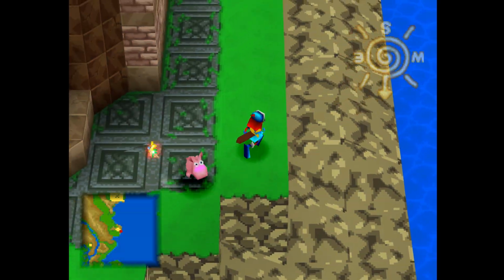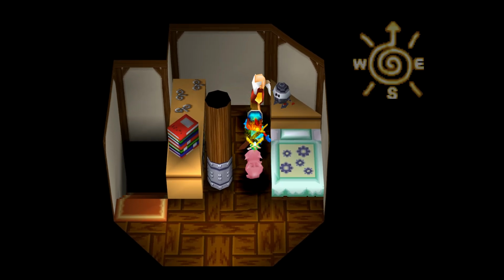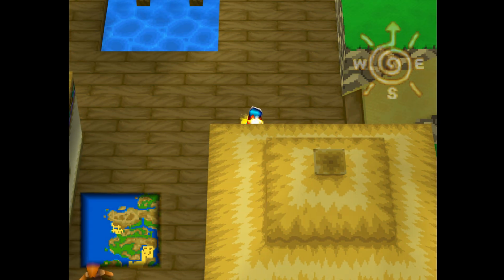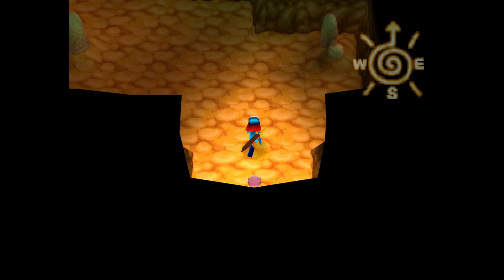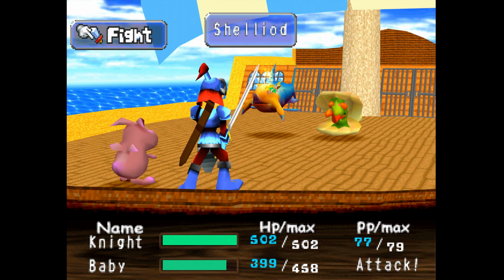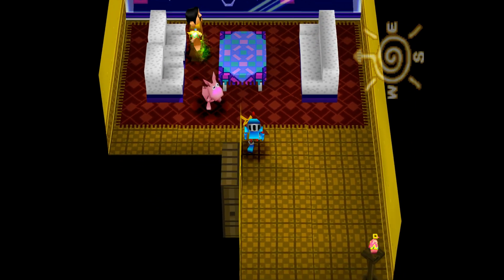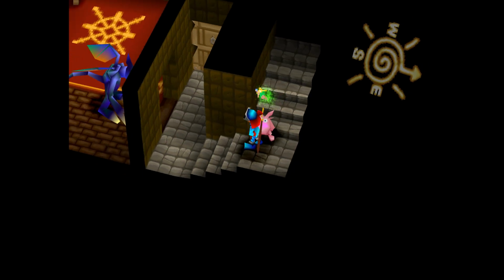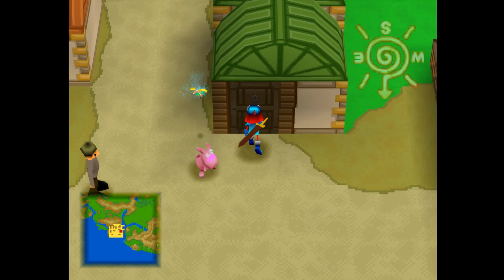Let's Play Guardian's Crusade Part-12 Retreading Old Ground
With the power of the water bug, we can now go anywhere we want. However some old faces need to be visited to see how things have been.

Guardian's Crusade, known in Japan as Knight & Baby, is a 1998 role-playing video game (RPG) for the PlayStation, developed by Tamsoft and released worldwide by Activision. The game revolves around a warrior named Knight, his fairy friend Nehani, and a pink creature named Baby that the player raises and feeds like a virtual pet. The gameplay is that of a standard turn based RPG with non-random encounters. Guardian's Crusade did not enjoy commercial success but received positive reviews.

Developer(s) Tamsoft
Publisher(s)
JP: Tamsoft
WW: Activision
Director(s) Hideki Matsumoto
Producer(s) Toshiaki Ota, Shintarō Nakaoka
Designer(s) Shintarō Nakaoka
Programmer(s) Hideki Matsumoto
Platform(s) PlayStation
Release PlayStation
JP: September 23, 1998
NA: March 3, 1999
PAL: March 26, 1999
PSOne Classics (PSN)
JP: February 24, 2009
Genre(s) Role-playing video game
Mode(s) Single-player